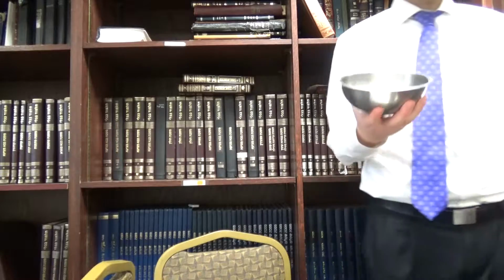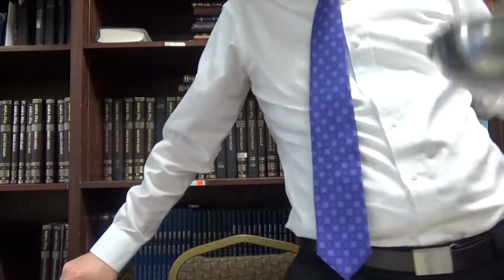MENACHOS 90 DAF YOMI - BAYT Rabbi Zev Spitz 2018 11 08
In this Video you will find out about MENACHOS 90 DAF YOMI - BAYT Rabbi Zev Spitz 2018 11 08